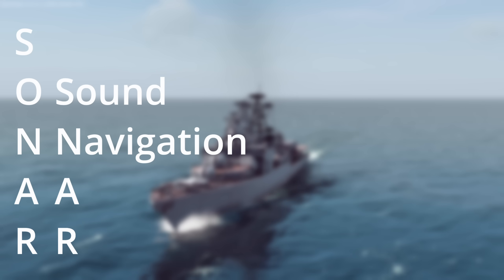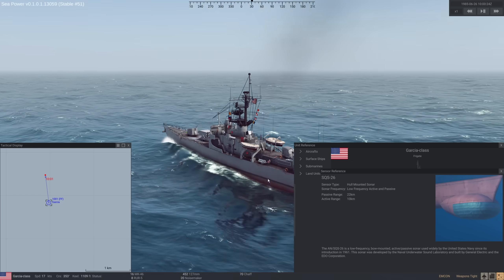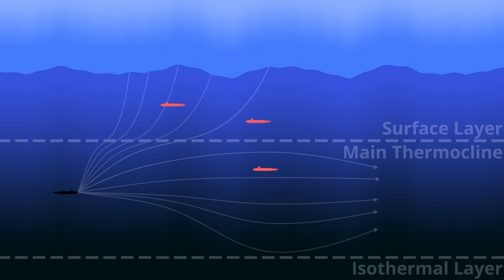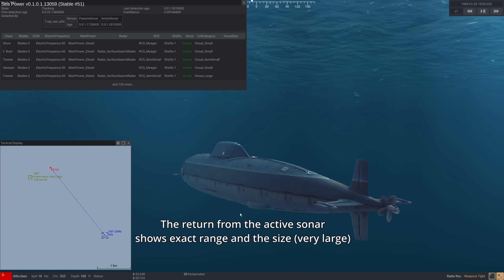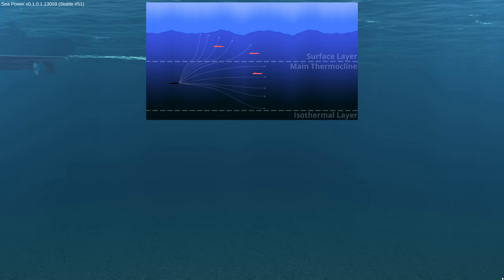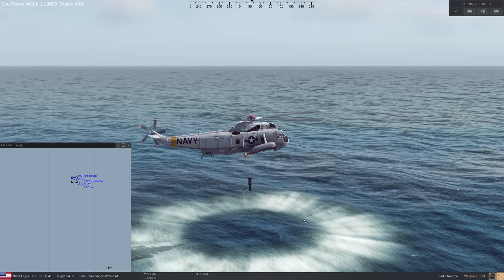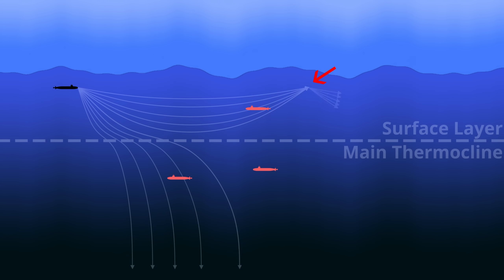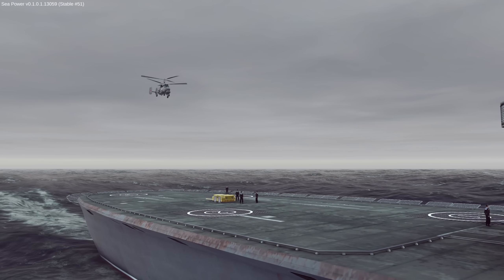One Ping Only - How to Use Sonar in Sea Power Naval Combat in the Missile Age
A definitive Sonar guide for Sea Power Naval Combat in the Missile Age. Watching this vieo should allow you to be ready to conduct any anti-submarine warfare (ASW) in the game.

Chapters
00:00 Intro
00:29 What is Sonar
02:17 Sonar Modeling and Passive Sonar
03:42 Active Sonar Behaviour
06:31 How to Employ Active Sonar
12:16 Towed Arrays Convergence and Sprint and Drift
15:05 Closing Thoughts
15:33 Outro

Graphics Credit:
Graphics and animations were made by JetfireBlack

Epidemic Sounds
Vivaldi_ The Four Seasons, Violin Concerto in F Minor, Op. 8 No. 4, RV 297 Winter_ II. Largo - Michelle Ross

RS Hart
Squidder Brother
Nineball
Kolovar
Charlie

This channel focuses on combat flight simulators like DCS World, IL-2 Korea, IL-2 Great Battles, Combat Pilot and War Thunder. If you play either of these games or flight simulators like Microsoft Flight Simulator 2020 / FS2024 and enjoy aviation and dogfighting then this channel is for you. Even if you are coming from milsim or non combat flight simulators like U-Boat or GHPC, you should be able to enjoy this channel.